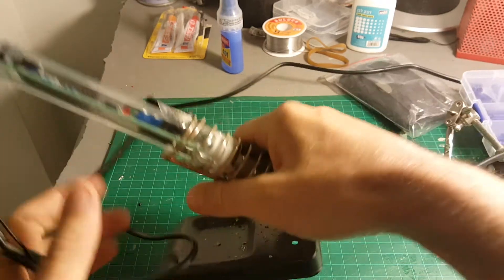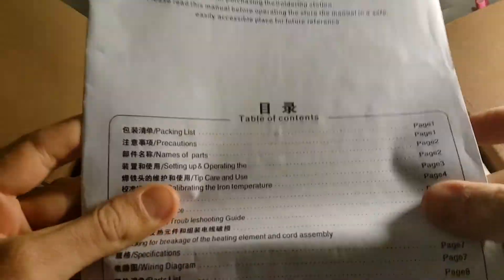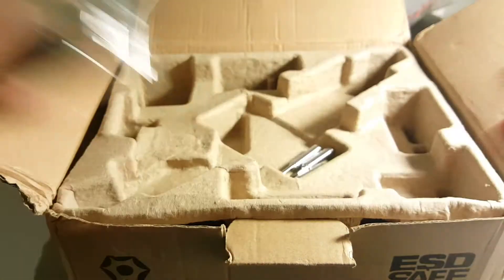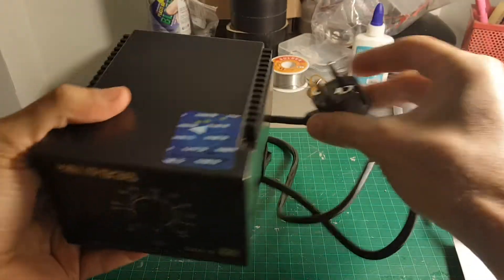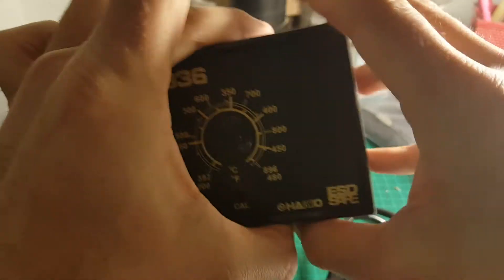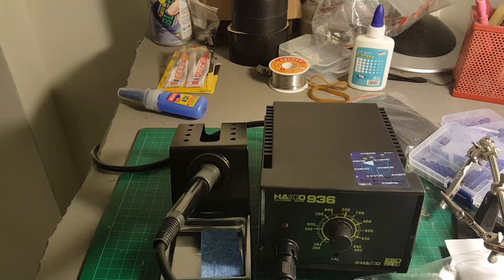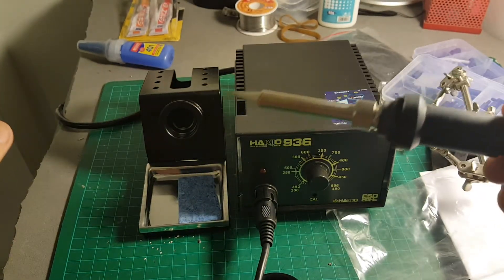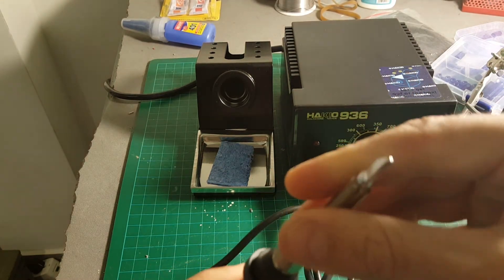High Quality 220V Eu Plug 936 Esd Safe Soldering Station Kit unboxing and review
Description :

High Quality 220v Eu Plug Esd Safe 936 Soldering Station With 907 Soldering Handle + Iron Holder + 10pcs Free Tips

High quality 936 ESD soldering station, it is the industry standard work horse solder station. Is an inexpensive, temperature adjustable station that you can stack to conserve valuable bench space.
It will run for years without repairs. It’s ESD safe for solder critical static sensitive applications.

Features :

Adjustable temperature control with lock/set screw
Ceramic heating element and senor insures rapid heat-up temperature and lightning-fast thermal recovery
Celsius or Fahrenheit temperature setting
Temperature adjusted by simply turning the dial
Slender iron handles are insulated and ergonomic-designed for ease and comfort
Accommodates large, medium or small irons
Wide selection of tips available for soldering SMD and through-hole connections

Package included :

1 x 220V Eu Plug 936 soldering station ( You could also find the FX-951 STATION in SKU145502)
1 x 907 soldering handle
1 x Iron Holder
10 x Soldering tips
1 x English user manual

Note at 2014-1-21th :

Note: This solder station is High Quality Copy Model, and for avoide  the trademark infringement problem, the LOGO of HAKKO will change to HAkIO from now - 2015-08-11th. Thanks:)
This soldering station will change into two SKU now, by the differnt working voltage and plug style.
This SKU101573 will sell as : 220V EU plug ( Ignore the 3pin plug show at the following pictures please. )
And SKU116614 will sell as : 110V US plug
This is a request from a US customer, so we made two plug style for this soldering station,
What s more : SKU134539 will sell as 230V AU plug, and SKU202527 will sell as 230V UK plug.
It is also create for a customer's request, thanks for their proposal, really thanks again!
please choose the one suit for you, hope our customer love it :)